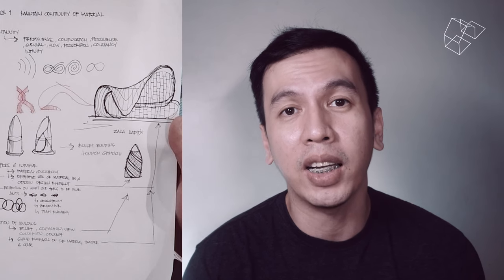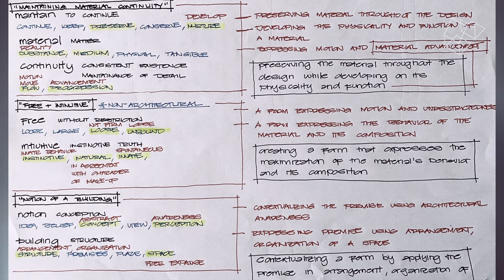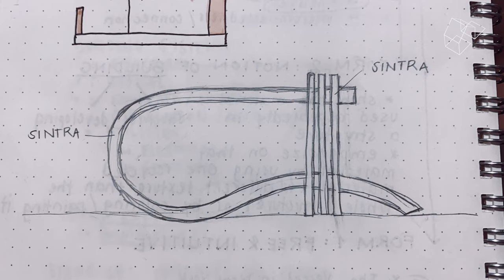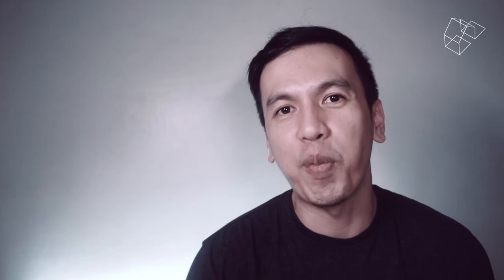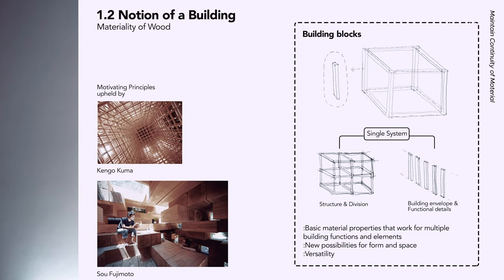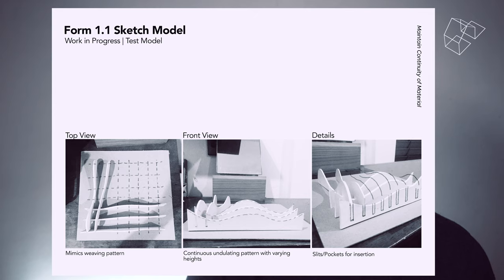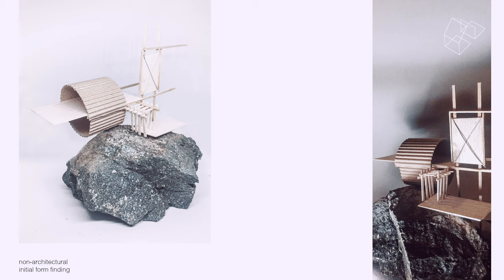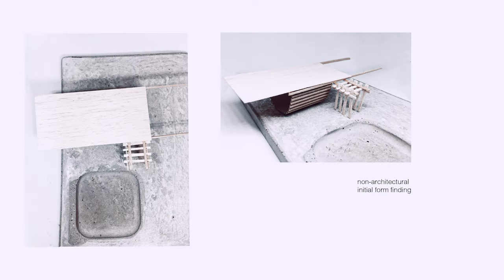REVIEWING DESIGNS OF MY STUDENTS / DESIGN 3 EXERCISE NO.1 / First day of online architecture class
School Vlog No.1

It is the first day of my online architecture class and I already deployed an exercise to asses students' skill level of design.

Exercise No.1 : Maintaining the Continuity of Material
Task 1: Intuitive Form
Task 2: Notion of a "building"

These were the only clues given to the students. The ambiguity was intentional. While results were expected to be diverse, there is a specific output that students need to meet, as this will set the direction of their mini project. This also serves as a diagnostic exercise to see how much they learned from the previous 2 Design subjects. This is why the manner of presentation was also reviewed apart from the actual forms they initially produced. While this is due next week, I required them to submit a progress report before the day ends to see if they are understanding the ambiguous brief correctly. The exercise yielded some interesting results given the 5 hour window they were given.

This is my first school vlog and i hope guys forgive my editing and monotone speaking skills hehe. Be nice

The exercise was conducted last night (September 7, 2020)